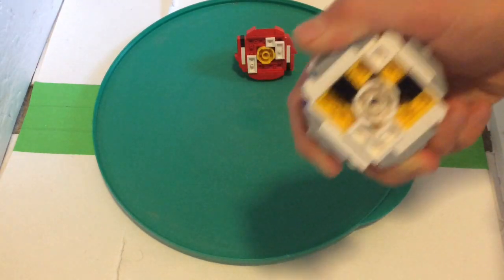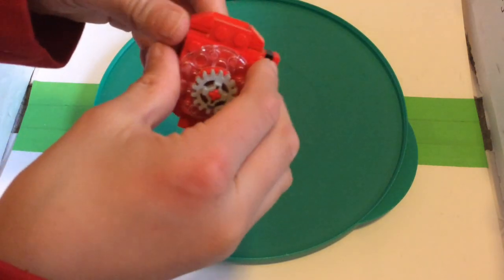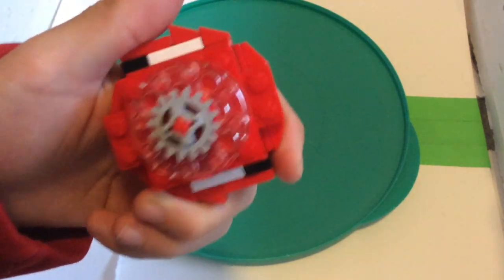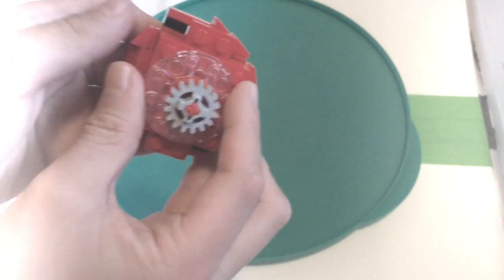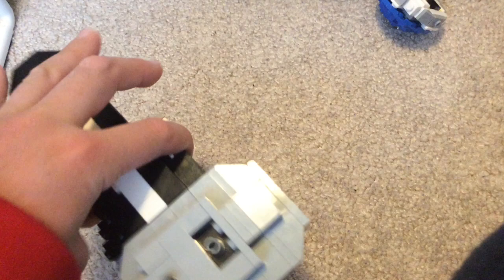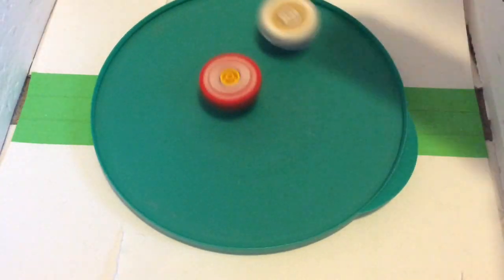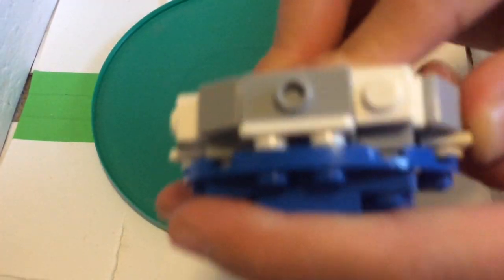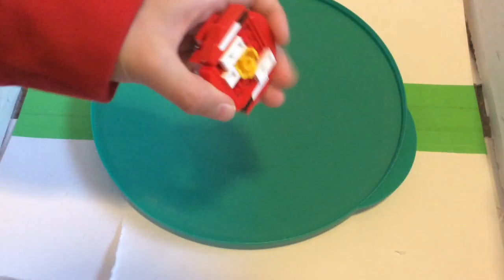Power On Z Achilles | Season 1 Episode 15 | Squabble Chronicles